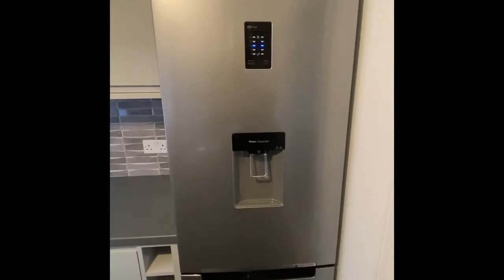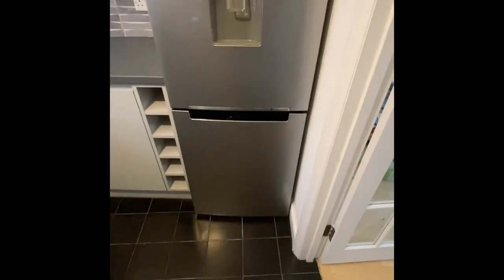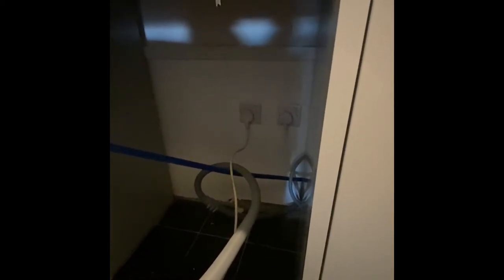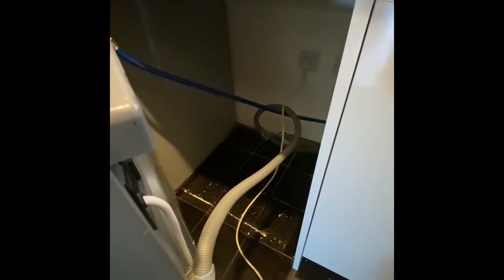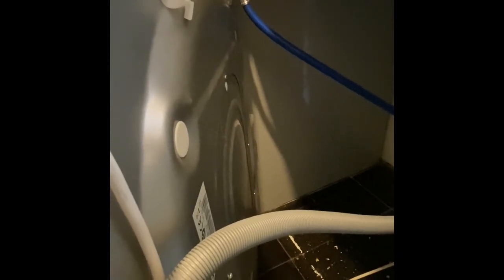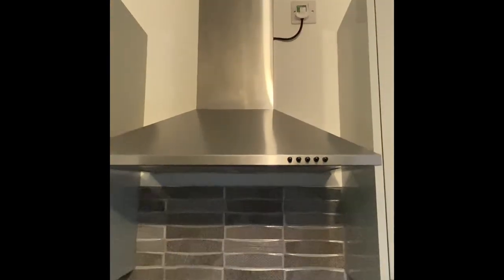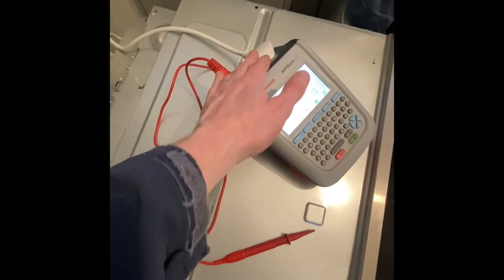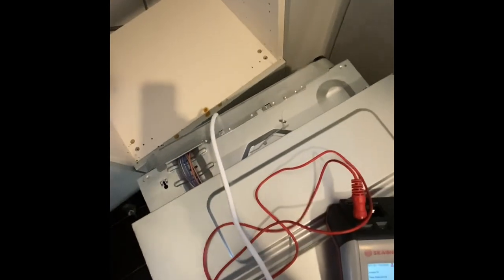PAT Testing Tutorial - Landlord Rented Properties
A VLOG guide of a typical rented property and how to PAT test appliances.